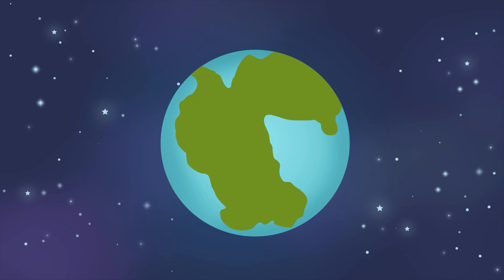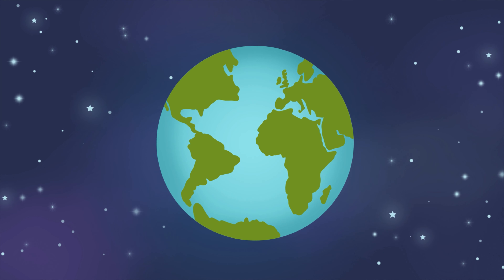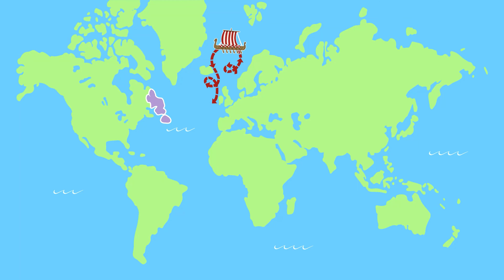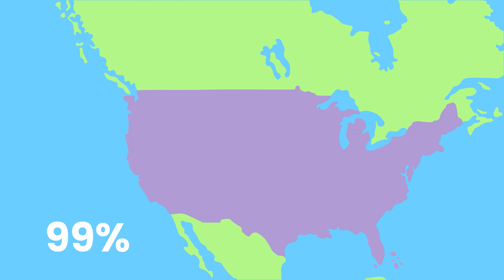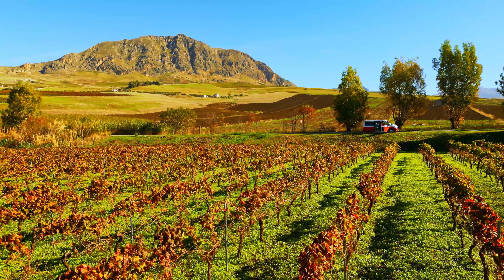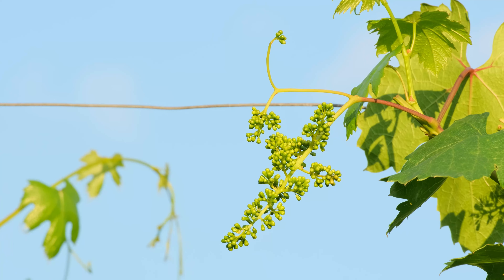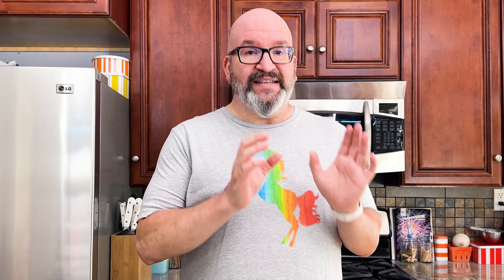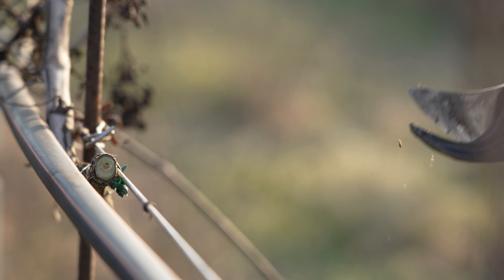How are Grapes Grown in California?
The history of grapes including how they are planted, grown, and harvested. Here's everything you need to know about grapes from our friend @jerryjamesstone